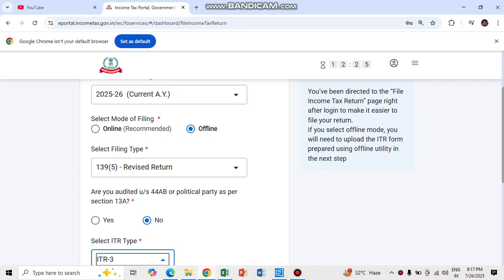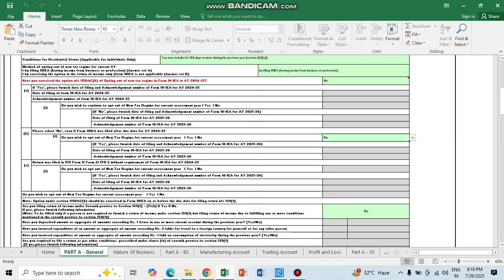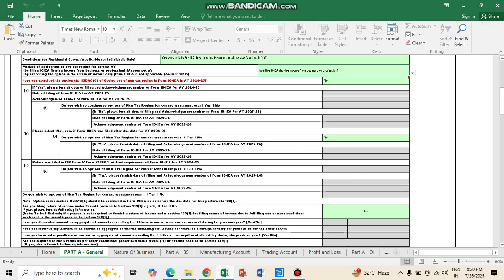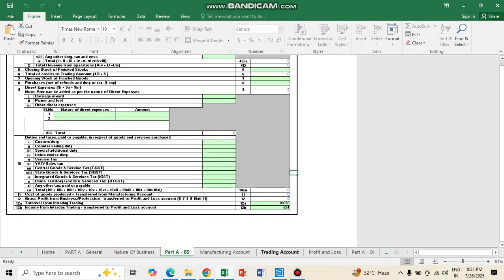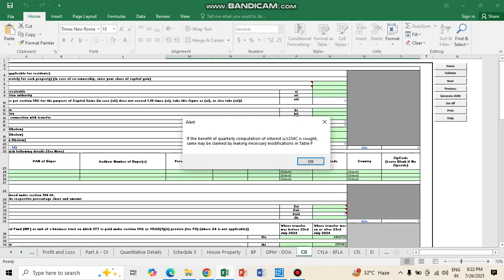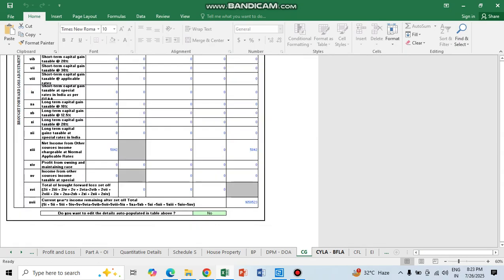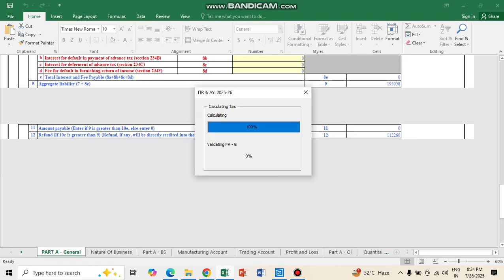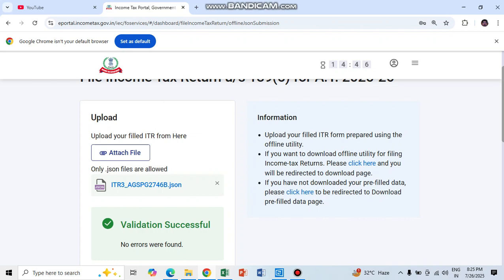How to File ITR Online in 2025 | Step-by-Step Guide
how to file itr online 2025...
itr filing 2025
income tax return 2025
itr file kaise kare
file itr online step by step
itr filing process 2025
online itr filing guide
income tax filing 2025
itr filing for salaried person
income tax india
itr for beginners
income tax return filing step by step
itr 1 filing online
tax return filing india
e filing income tax return
itr refund process
how to file income tax return online without CA
itr file kaise kare mobile se
how to file itr using income tax portal
itr filing tutorial for salaried employee
itr file karne ka tarika 2025
itr filing 2025
how to file income tax return 2025
itr 2025
income tax return process
income tax india 2025
file itr online 2025
itr filing last date 2025
itr for salaried employee 2025
online itr filing 2025
itr refund 2025
income tax return online
itr step by step guide
income tax kaise bhare
itr 1 filing 2025
how to file income tax return online step by step 2025
itr file kaise kare 2025 me
itr filing for salaried individuals
itr filing process without CA
how to get maximum refund in itr 2025